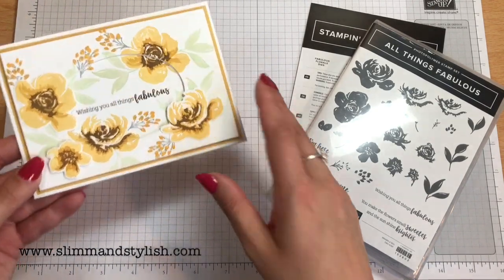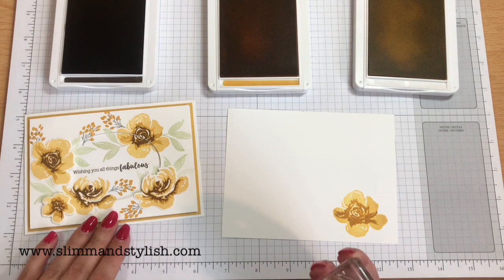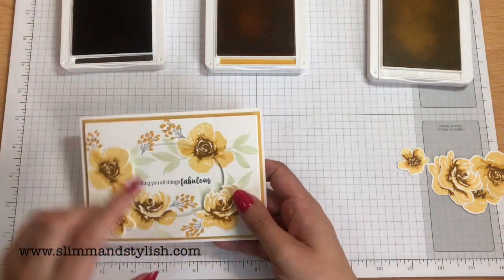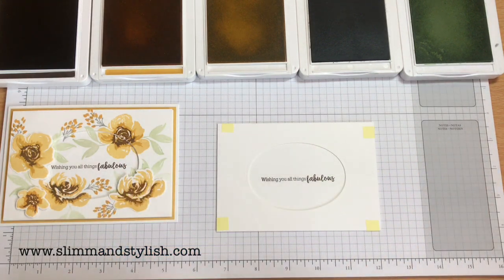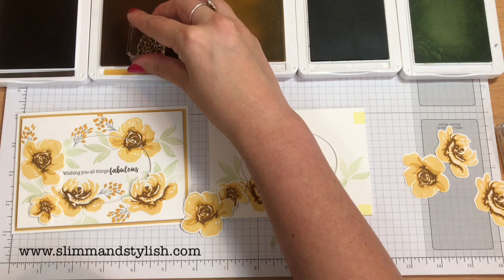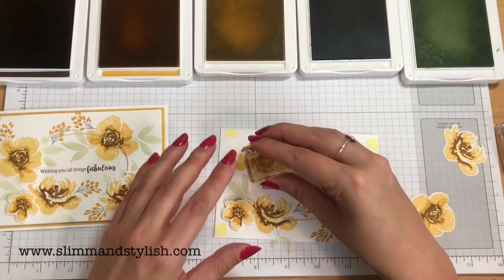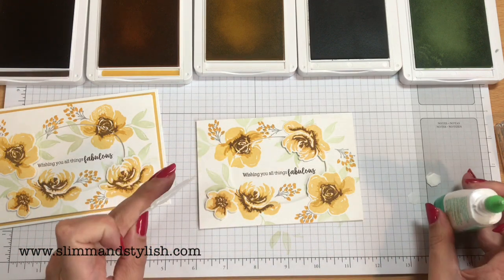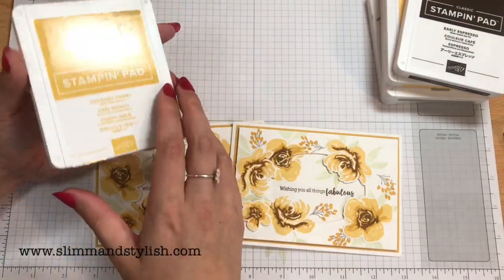Yellow Floral Card Feat. Stampin' Up! All things fabulous